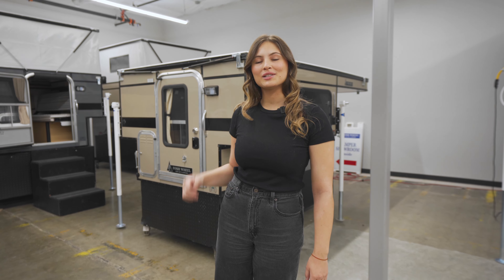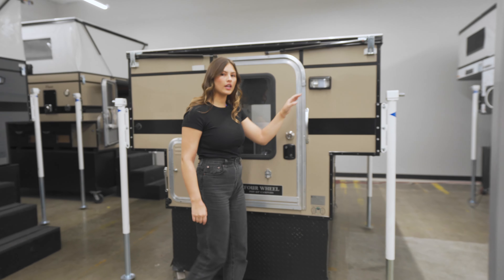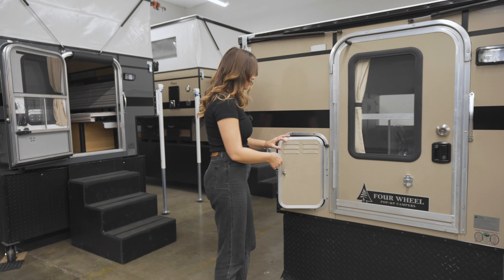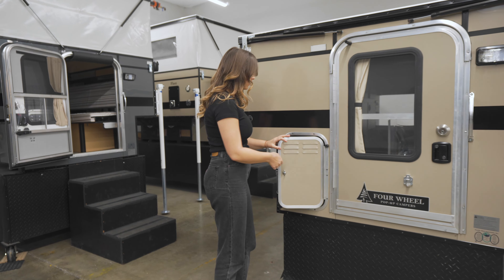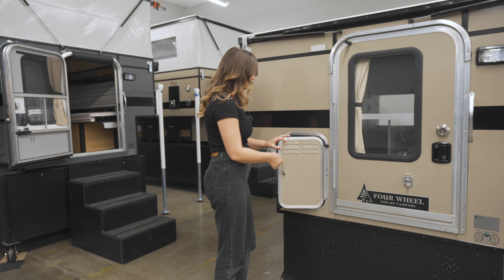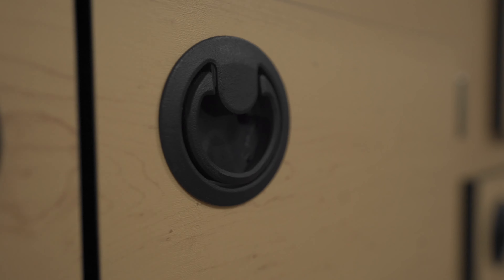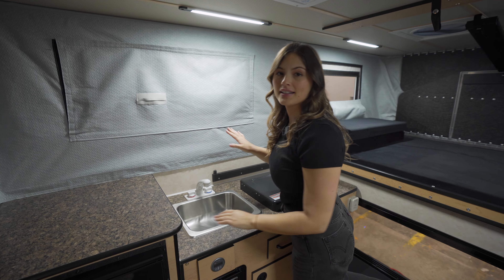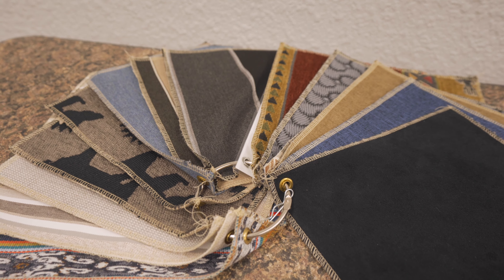Four Wheel Camper Tour - Swift Slide-In w/ Rollover Couch 2023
Discover Four Wheel Campers, crafting durable 4-wheel truck campers since 1972! Our truck bed campers are thoughtfully designed for overlanding, boondocking, and camping enthusiasts. This is the tour for a Swift Slide-In with Rollover Couch.

Swift Slide-In Truck Campers are specifically crafted for mid-size trucks with 5' - 5.5' foot beds. They're great for those seeking adventure in their truck bed camper and offer a range of customizable options, including a refrigerator, sink, stove, lighting, fans, roof racks, awnings, and a variety of finish colors to suit your preferences.

The rollover couch in this overcab truck camper transforms into an extra bed, making it ideal for additional accommodations in the wilderness.

Please check with your local dealer to confirm the best fit for your truck and ensure a seamless overlanding, boondocking, and camping experience with your Four Wheel Camper.

Sample Truck Fit Guide for Fleet Camper:
Dodge Dakota 5' bed
Nissan Frontier 5' bed
Toyota Tacoma 5' bed

Use the Build My Camper Tool to build your own Swift Slide-In with Rollover Couch Truck Camper